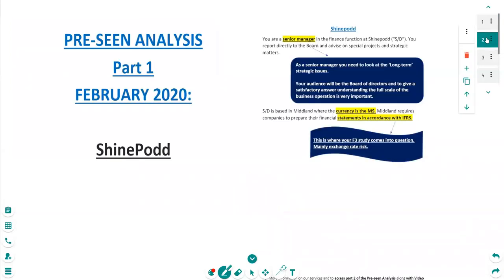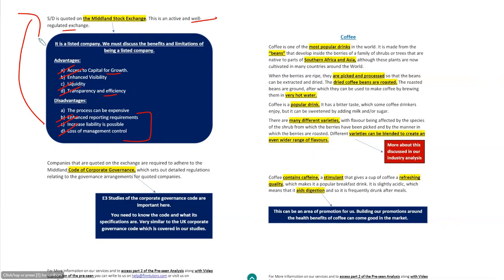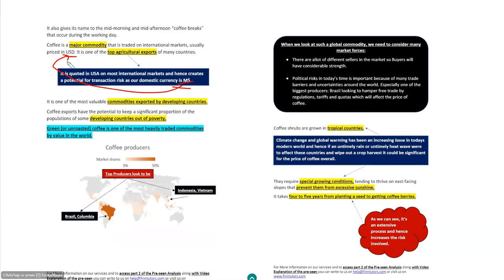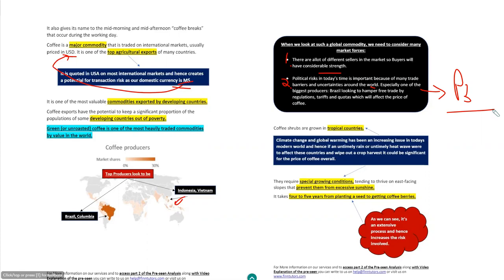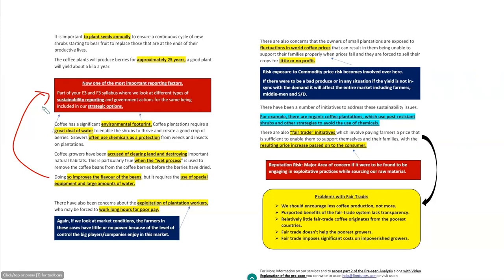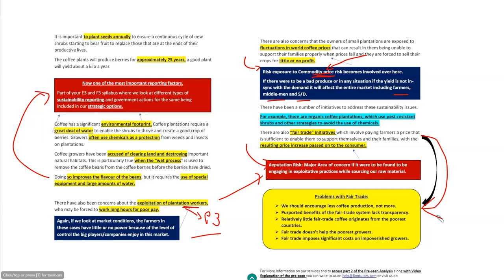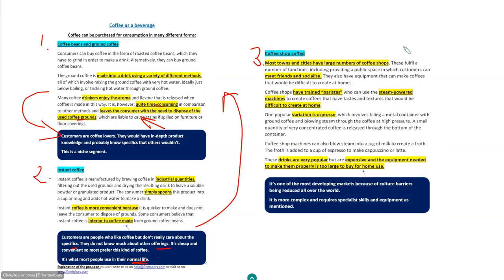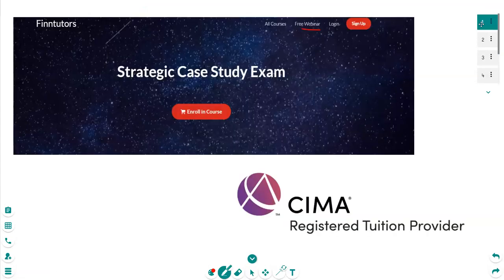CIMA SCS Pre-Seen Analysis - Shinepodd - Feb 2020 - Part 1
Part 1 of our pre-seen analysis for February 2020 CIMA Strategic Level